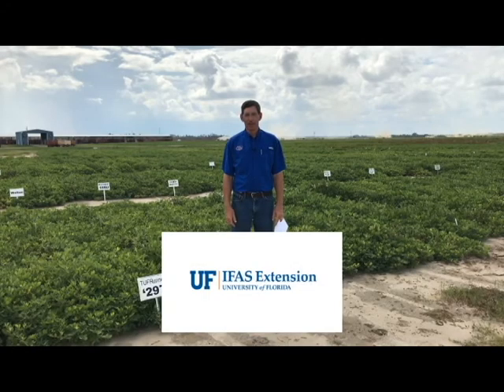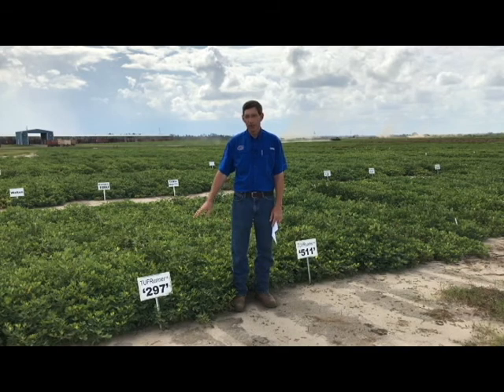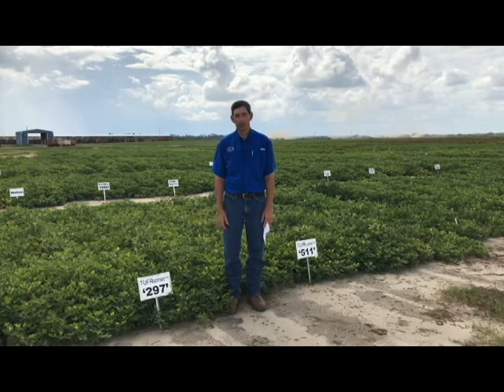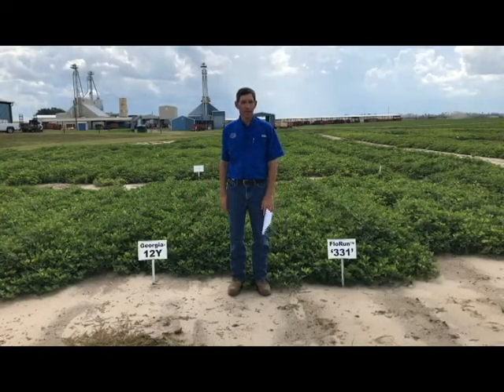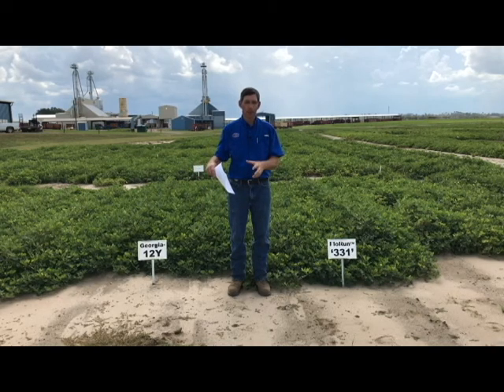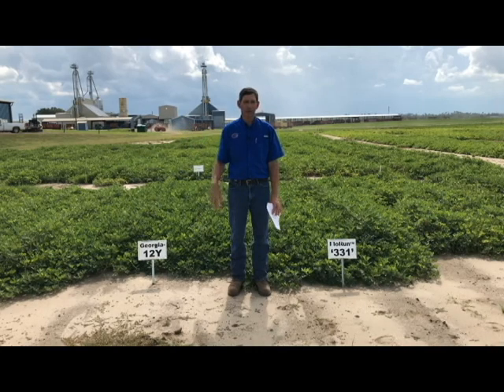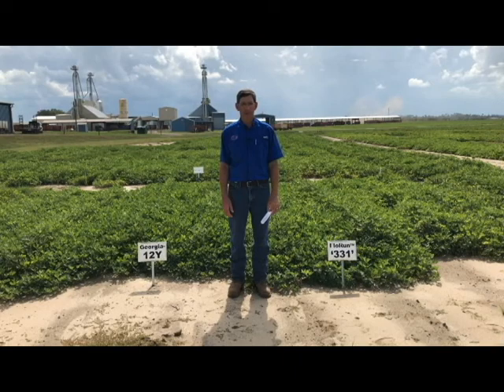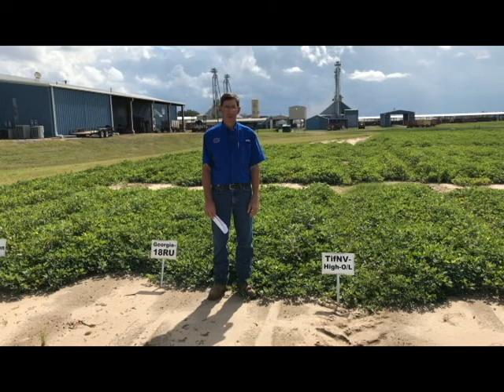Peanut Varieties and Management with Dr. Barry Tillman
Dr. Barry Tillman of UF discussing various commercially available peanut varieties.